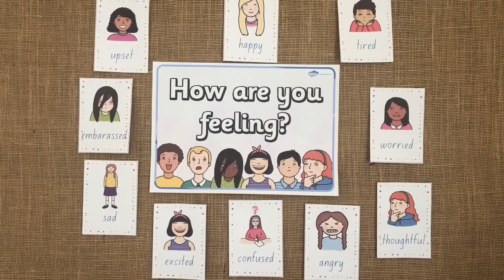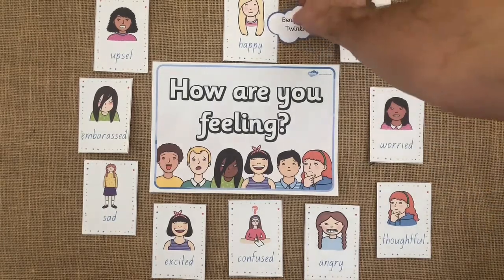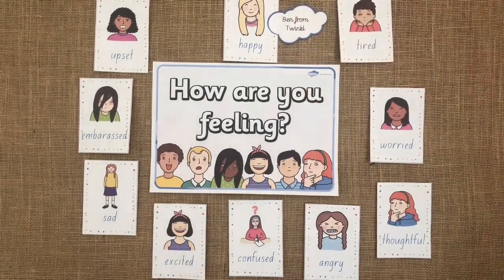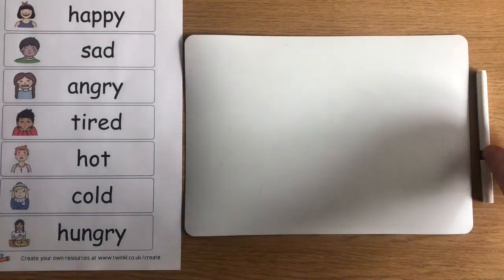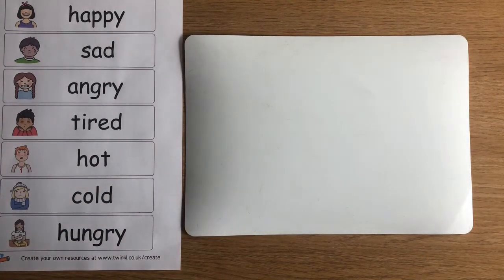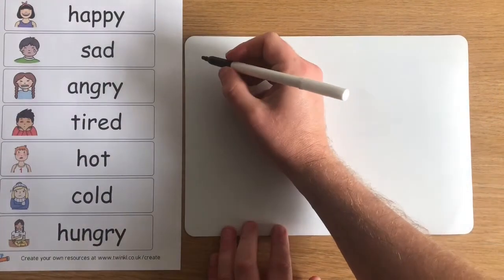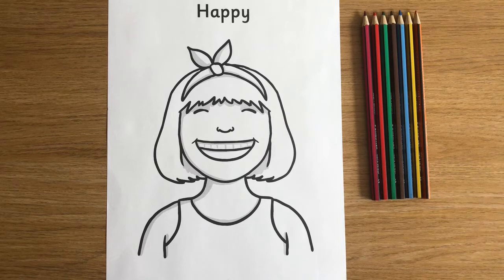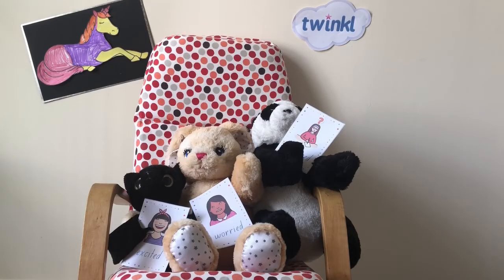Top Tips for Emotions Word Cards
Developing emotional language is an important step in children being resilient and healthy. This video shares some ideas on how to develop communication skills using emotion themed resources.